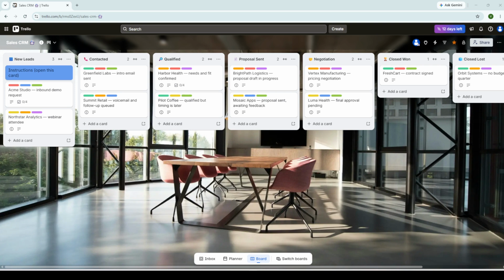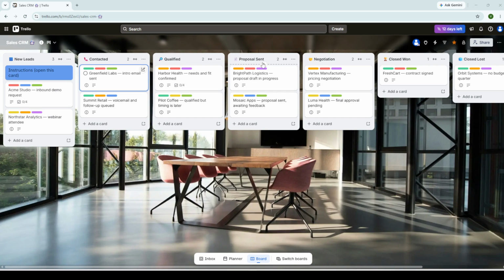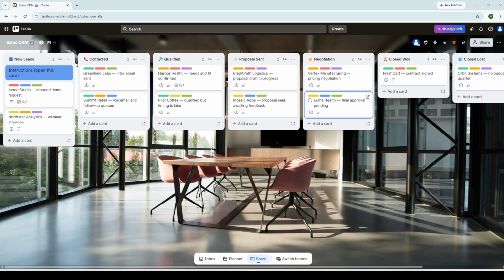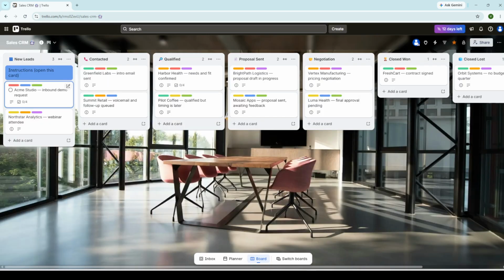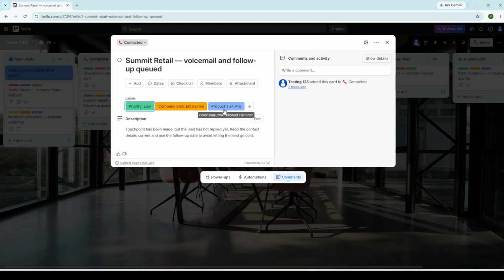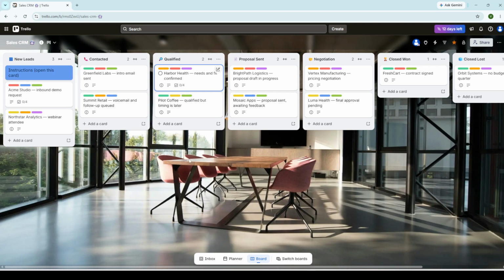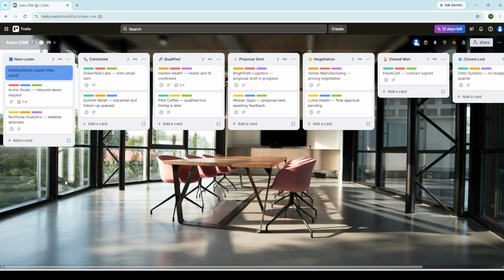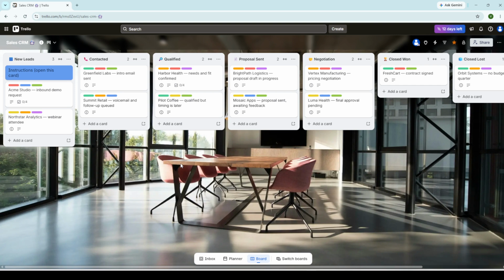Create A Startup CRM In Trello [Zero-Effort]